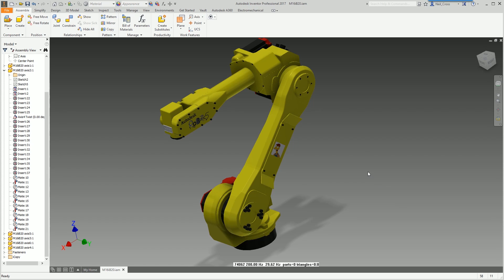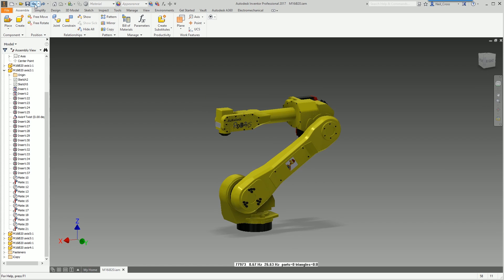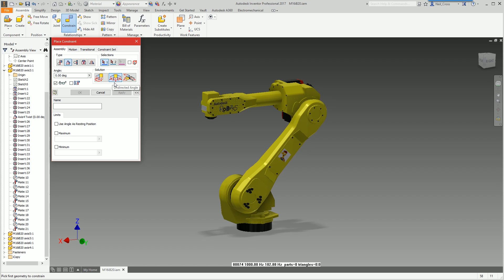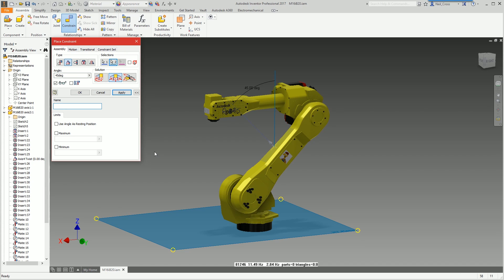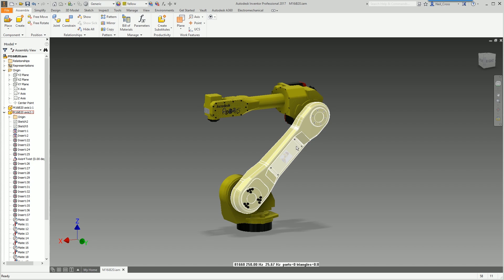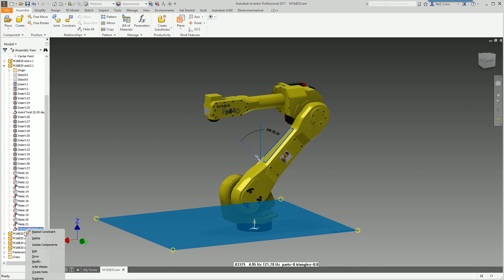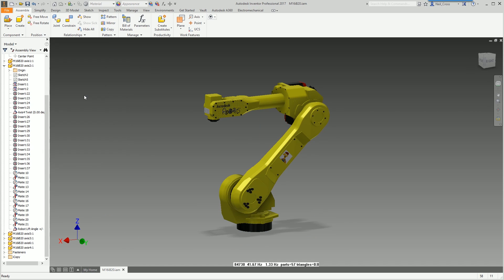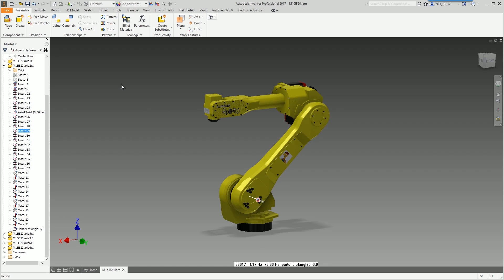Angle Constraint Resting Position & Limits | Autodesk Inventor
How to set a resting position for parts in an assembly to retain position after free drag.